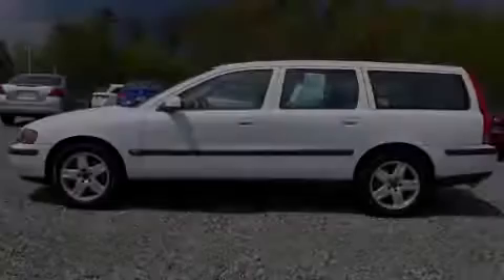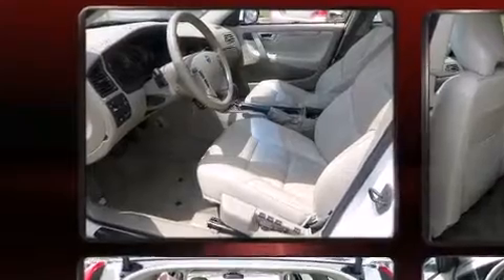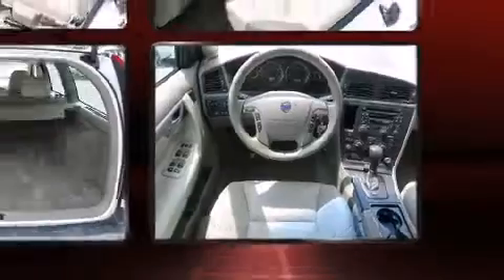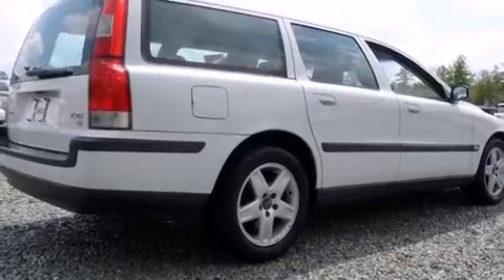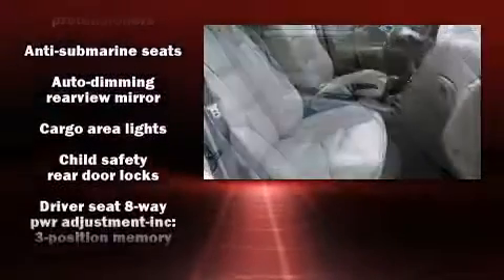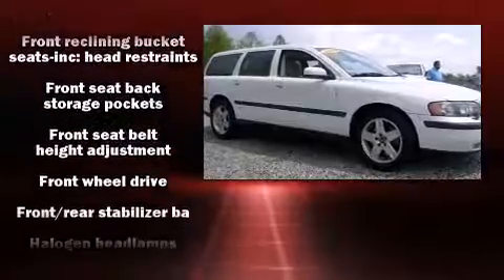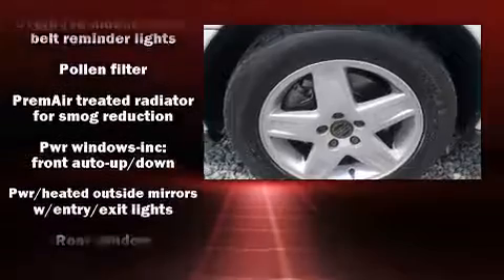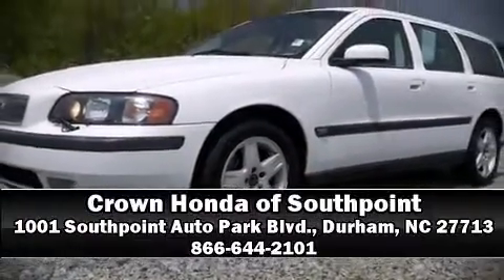2004 Volvo V70 T5 in Durham, NC 27713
1001 Southpoint Auto Park Blvd.

Sensibility and practicality define the 2004 Volvo V70. Under the hood you'll find a 5 cylinder engine with more than 220 horsepower, and for added security, dynamic Stability Control supplements the drivetrain. The engine breathes better thanks to a turbocharger, improving both performance and economy. Top features include a split folding rear seat, variably intermittent wipers, power front seats, a built-in garage door transmitter, a trip computer, front bucket seats, power windows, and seat memory. Storage solutions are integrated throughout the interior, demonstrating thoughtful attention to detail. Volvo also prioritized safety and security by including: head curtain airbags, front SIDE impact airbags, traction control, brake assist, anti-whiplash front head restraints, ignition disabling, and 4 wheel disc brakes with ABS. A Carfax history report indicates just one previous owner. We pride ourselves in consistently exceeding our customer's expectations. Please don't hesitate to give us a call.